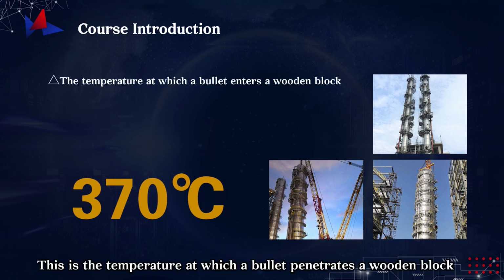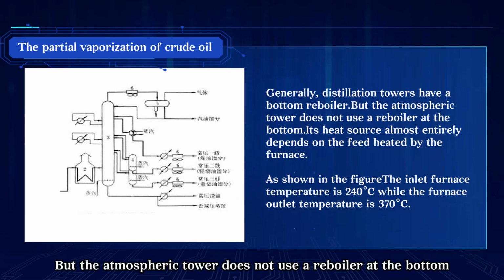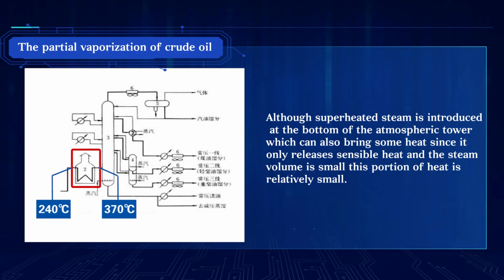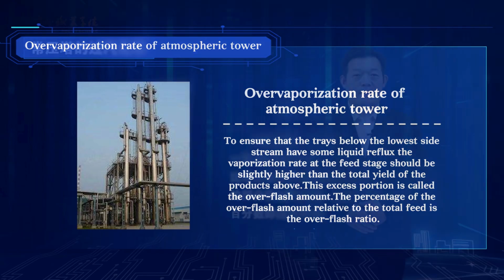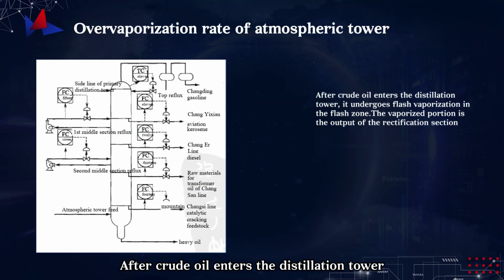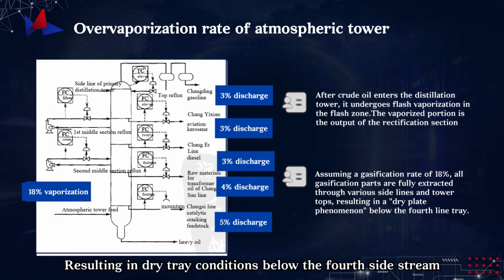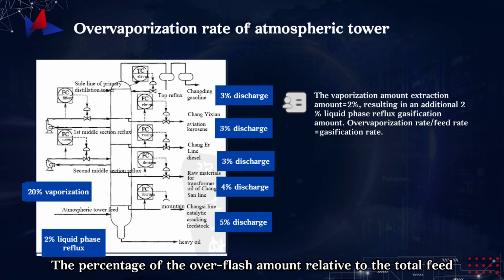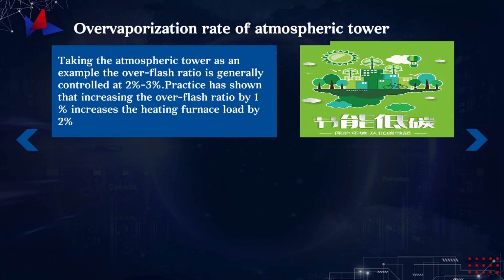1 9Overvaporization Rate in Atmospheric Distillation Column Operation